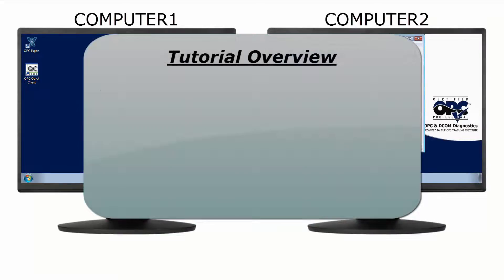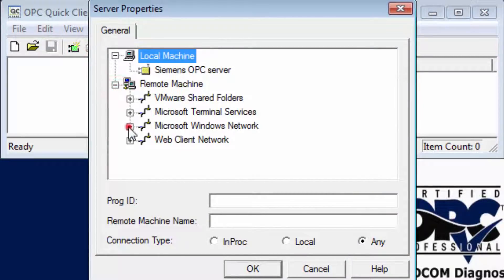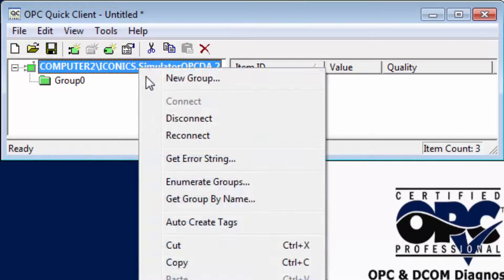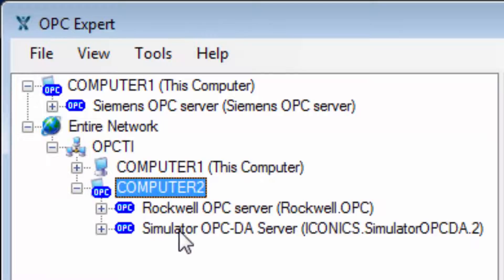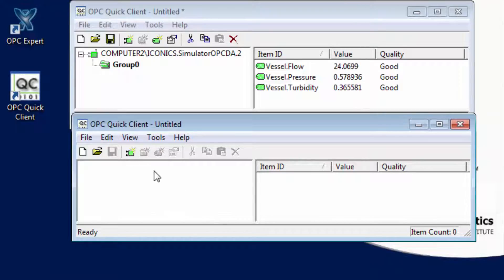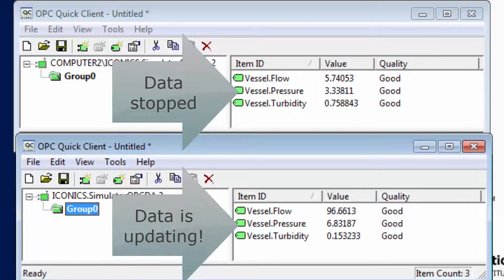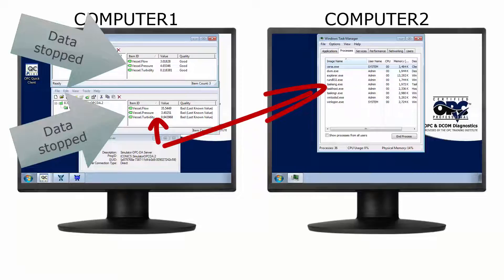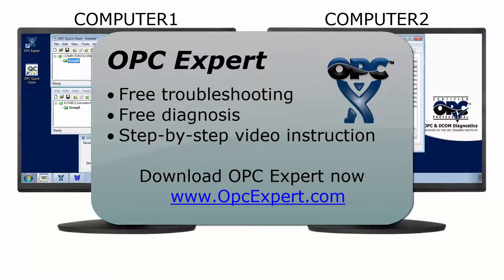OPC Expert Mimic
How to provide third-party OPC applications reliable connections by automatically working around communication problems